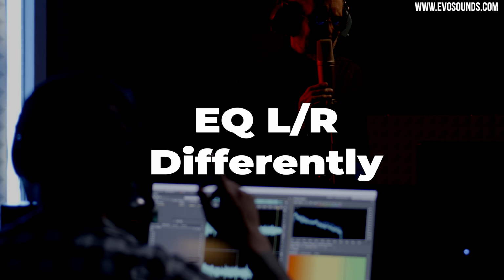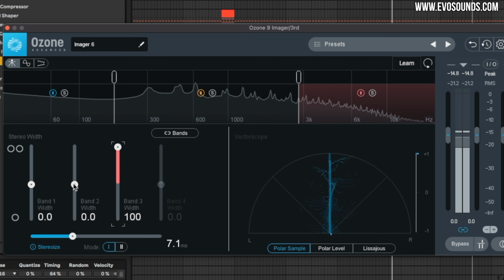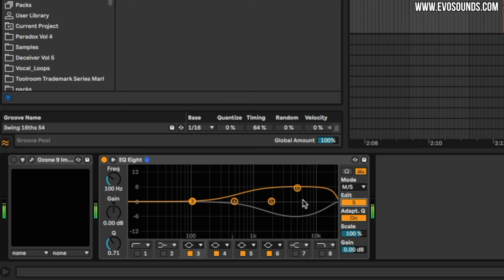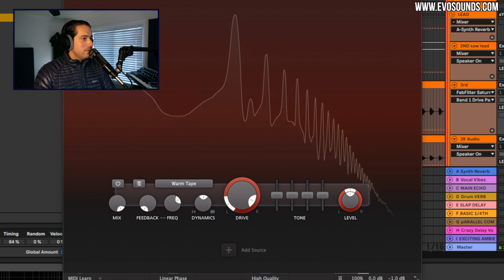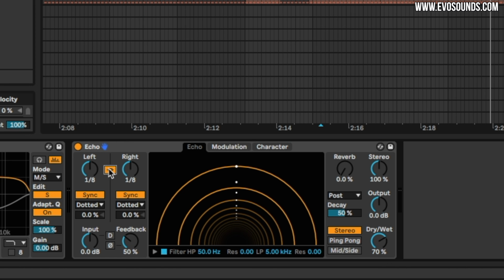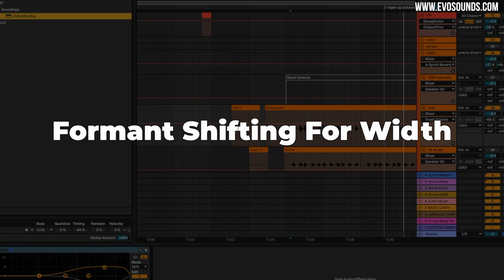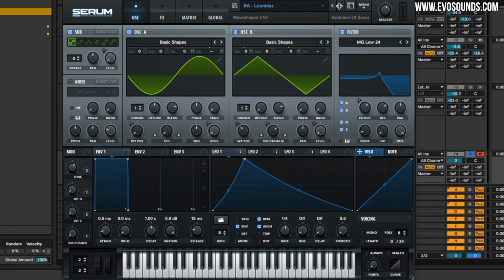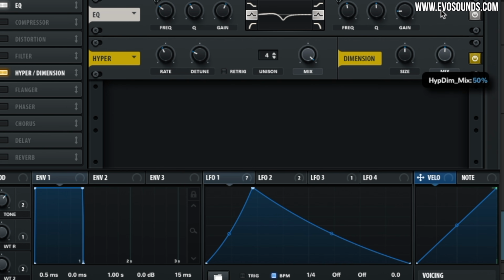12 Ways To Widen Your Sounds Like A Pro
In this video, I go over 12 ways that you can use to WIDEN any sound your heart desires. Now, why would we want to widen a sound?

First, you might have a NARROW mix, so you want to widen a lead or pad. Widening can also help make way for mono-centered sounds like a Bass or MAIN LEAD.

In this video, You will learn how to Widen using essential techniques to advance.

To name a few ways to widen your sound. HAAS Effect, Ozone Imager, Stereo Enhancers, MID/SIDE EQ, L/R EQ, PAN Distortion, Width Distortion, LAYERING, Synthesis, and Sound Design.

These are all the ways I know of to widen your sound; each one will serve a purpose one day in your music production career.

LET'S GET TO SPREADING SOME SOUNDS (LEGS...)

Timestamps
00:00 Intro
00:30 Mixing Techniques
7:49 Synth Sound Design Techniques
09:35 OUTRO